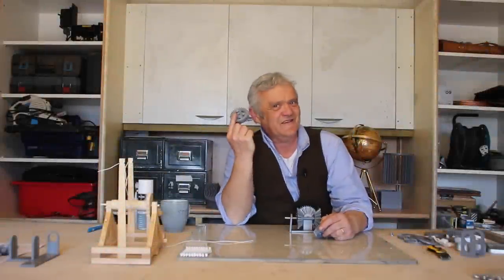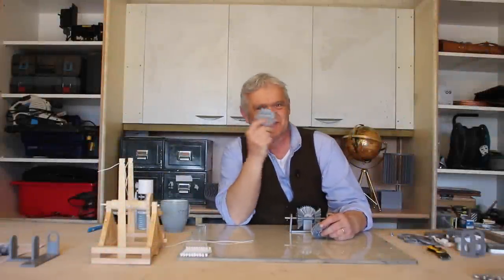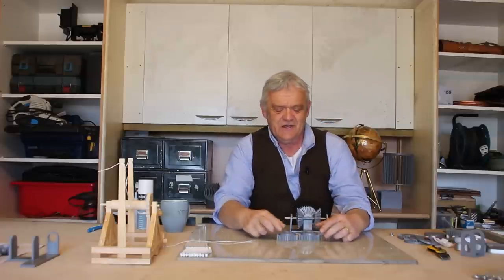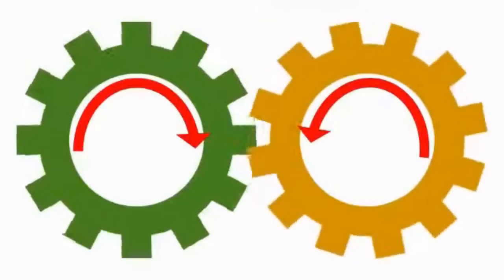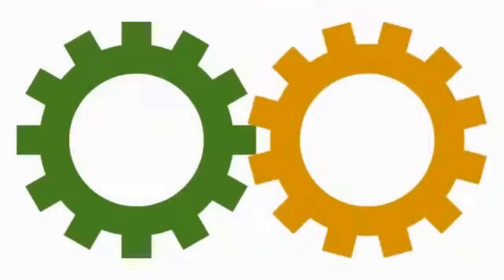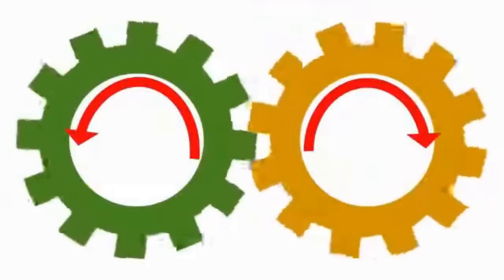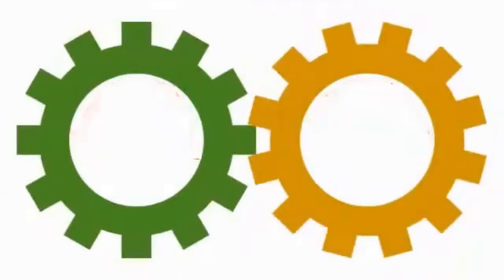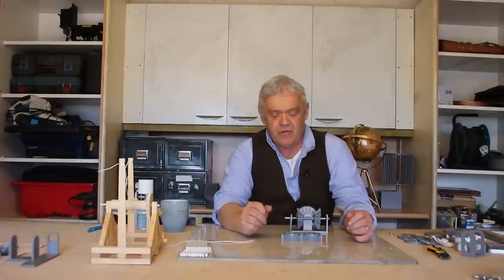1914 The Mechanical Rectifier The Bristle Ratchet And Sea Power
You can find the Tinkercad STL files here if you want it